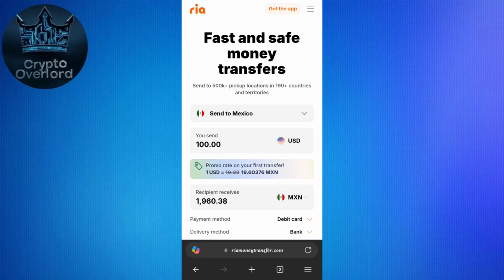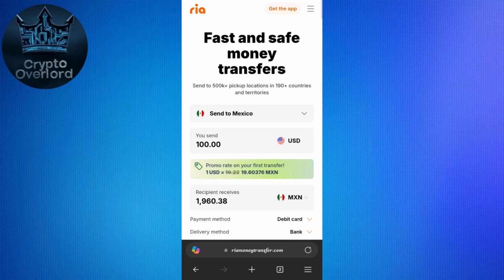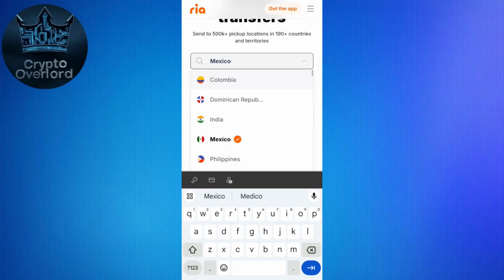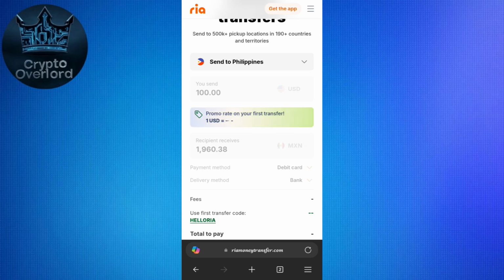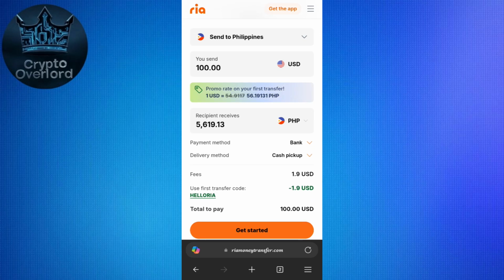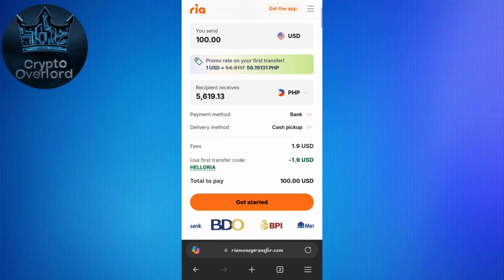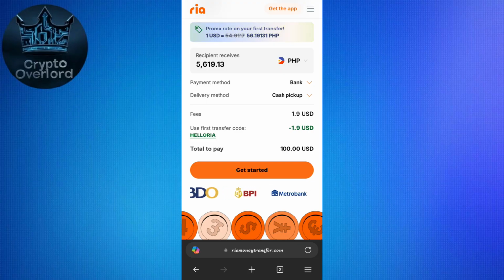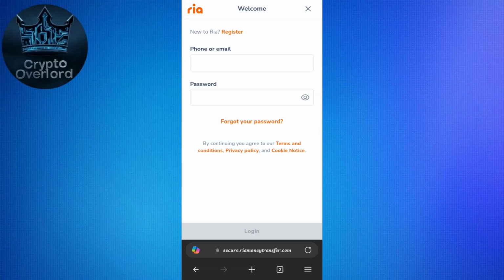How To Transfer Money From Ria To Bank Account (2025 Step-by-Step Guide)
Want to transfer money received via Ria Money Transfer directly to your bank account? This step-by-step 2025 guide will show you exactly how to move your funds from Ria to any bank account easily and securely.